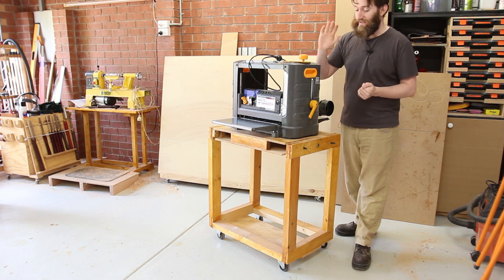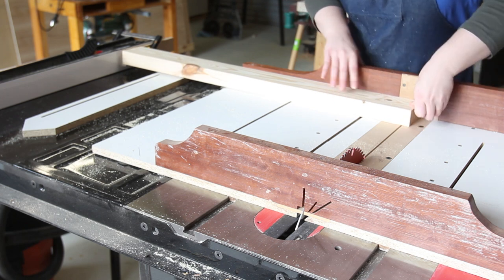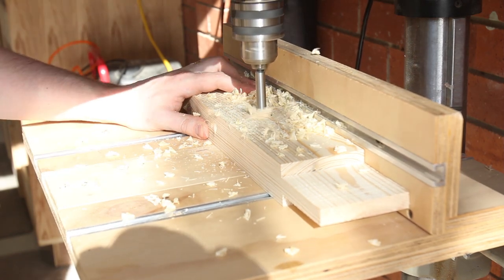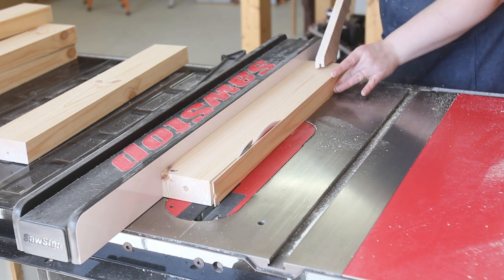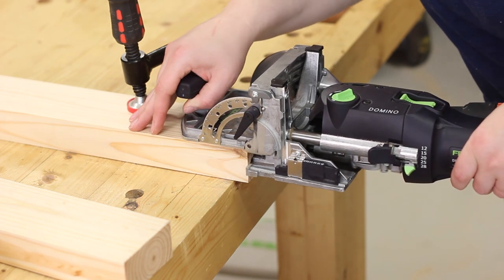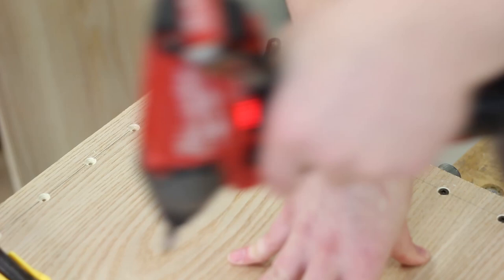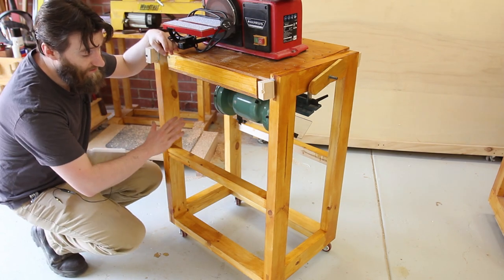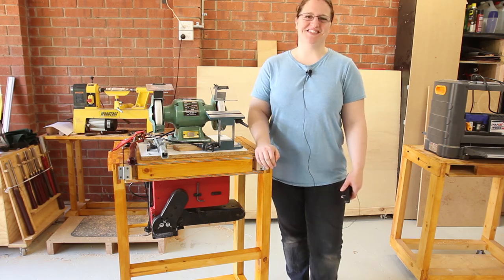075 - Fliptop Tool Cart MK II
Get twice as much tool in the same floor space!

Music